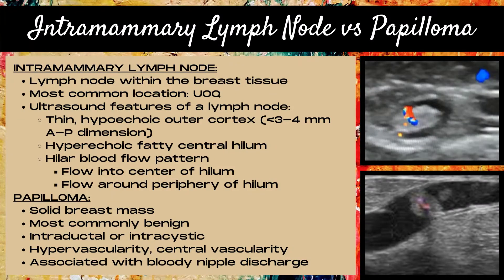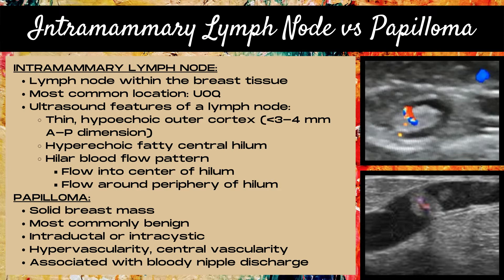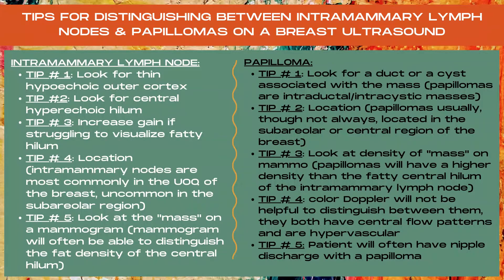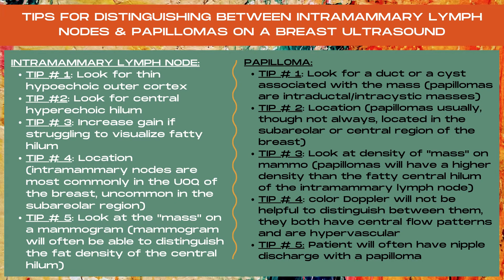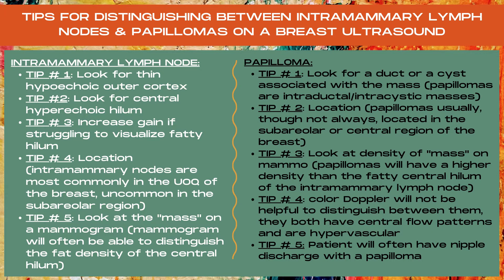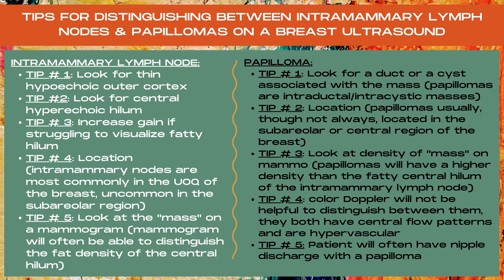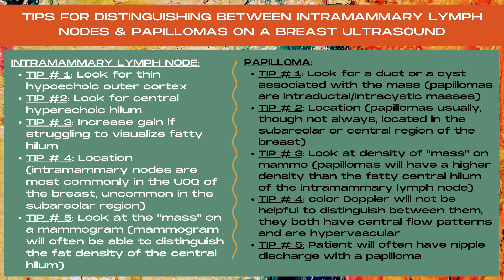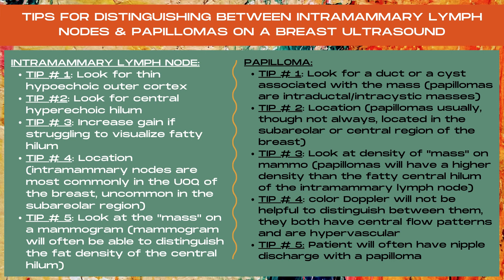Breast Ultrasound (Intramammary Lymph Node vs Papilloma)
Breast Ultrasound- Distinguishing Intramammary Lymph Nodes from a Papilloma.
Welcome to my new series- Sonography in Seconds! Only have a few minutes to spare? These shorter videos (3 minutes & under) will only take seconds of your time to learn something new about Ultrasound, or to serve as a quick review. On today's edition: your how-to guide to determining whether a mass on a Breast Ultrasound is an intramammary lymph node vs a papilloma. Distinguishing between an intramammary lymph node and a papilloma can bet tricky on an Ultrasound. Discover the features of intramammary nodes and papillomas on a Breast Ultrasound including location, echogenicity, vascularity and mammographic clues.

SONOGRAPHY IN SECONDS SERIES (in development!):

Breast Implant on Ultrasound (Saline vs Silicone Implants): coming soon!
Parts of a Breast Implant: coming soon!
Breast Implant on Ultrasound (Artifacts with Implants): coming soon!
Breast Implant on Ultrasound (Retroglandular Implant): coming soon!
Benign Breast Pathology on Ultrasound (Fibroadenoma): coming soon!